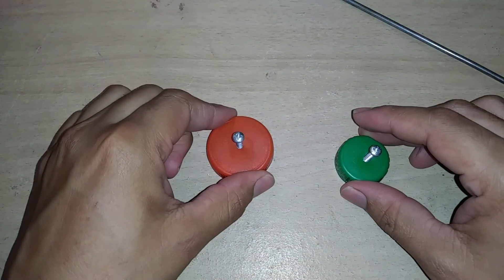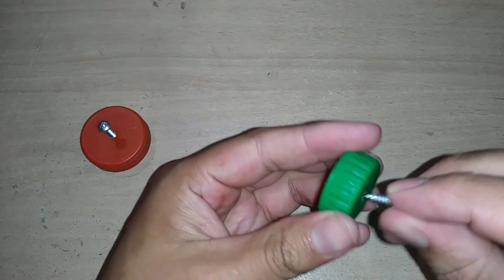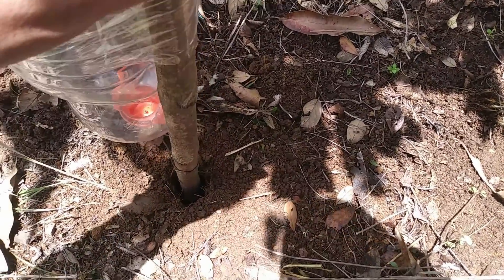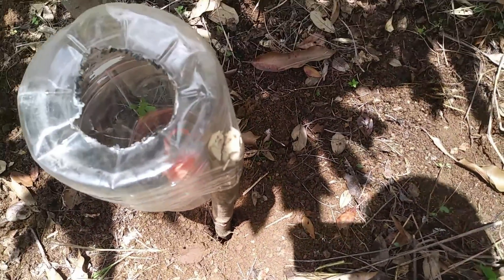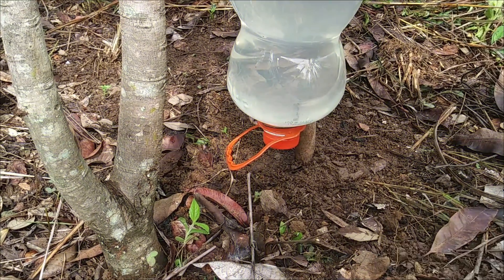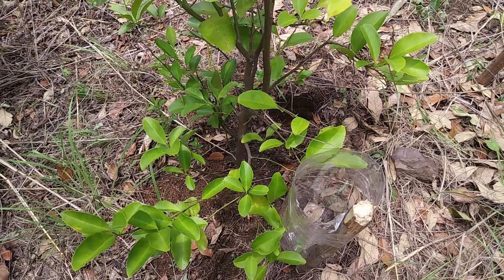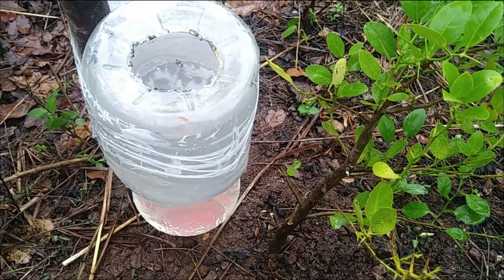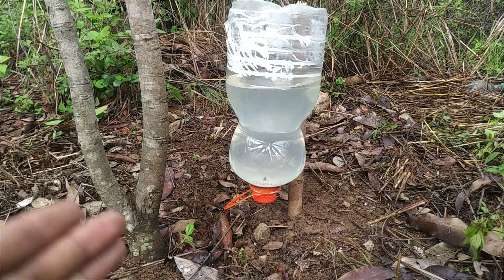RIEGO POR GOTEO EN TU HUERTO💦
RIEGO POR GOTEO EN TU HUERTO💦a continuación una manera novedosa de hacer un riego por goteo con botellas de plástico , el cual lo utilizaras en arboles frutales y Hortalizas💦